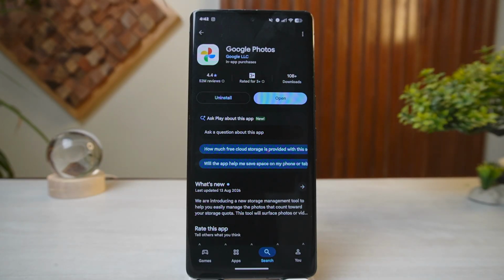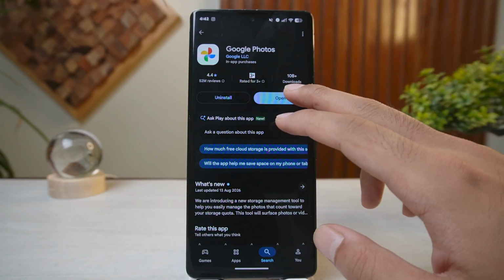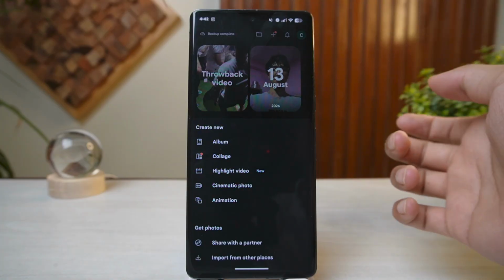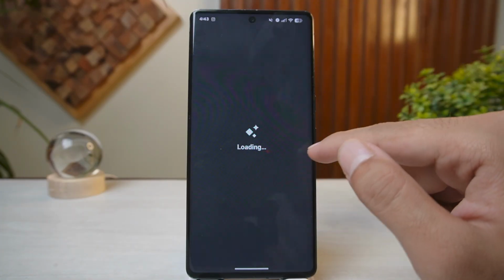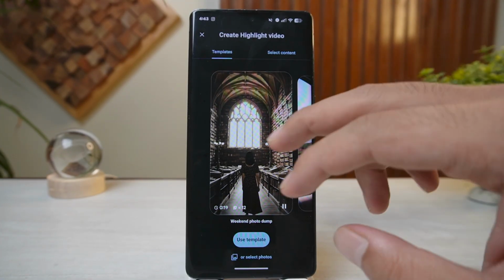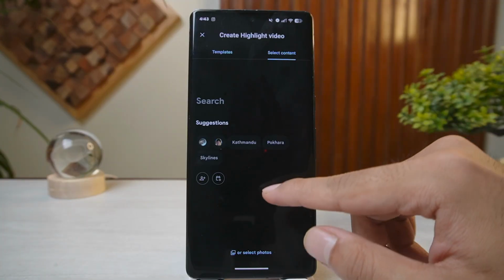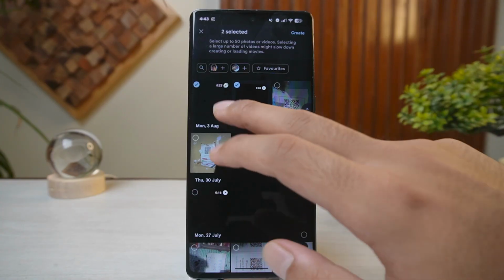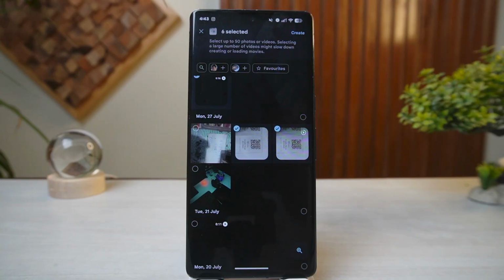How To Use Google Photos Movie Feature !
Want to learn how to use the Google Photos Movie feature to turn your favorite photos and videos into a fun highlight video? In this video, we'll show you how to find the movie creation tools, choose a template, select your content, and create a video directly in Google Photos.

First, open the Google Photos application on your device and tap the Create button or plus icon. From the available creation options, select Highlight video or the movie creation option available on your device.

Next, choose a template that matches the style you want for your video. Select Use Template or choose the option to select your own content. You can then browse your Google Photos library and select the photos and videos you want to include.

After selecting your content, tap Create in the top-right corner to generate your highlight video. Depending on the version of Google Photos you're using, the available templates, editing tools, and selection limits may vary. Once the video is created, you can review and edit it before sharing or saving it.